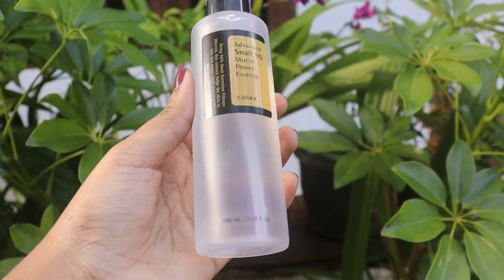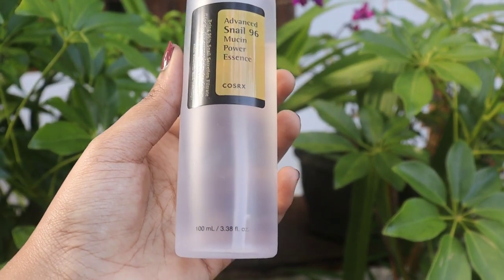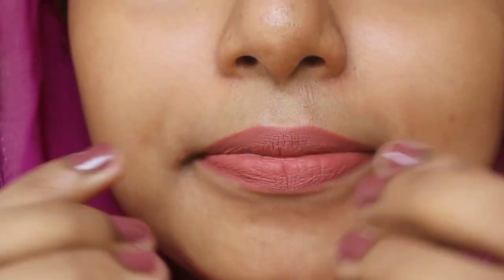Korean Skincare | COSRX Advanced Snail 96 Mucin Power Essence | Ajra'z World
To buy the product

Korean skin care Malayalam
kbeauty skin care
snail mucin
best skin care products
best moisturizer
best pigmentation serum
how to get glass skin
best serum
best face serum